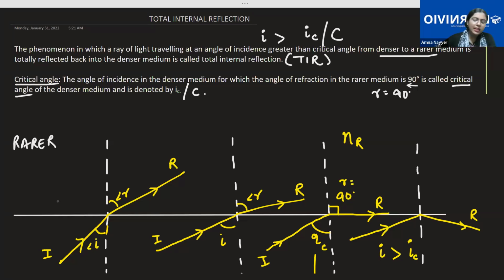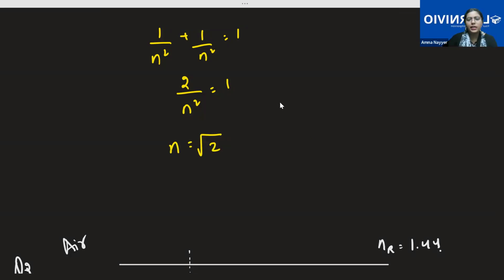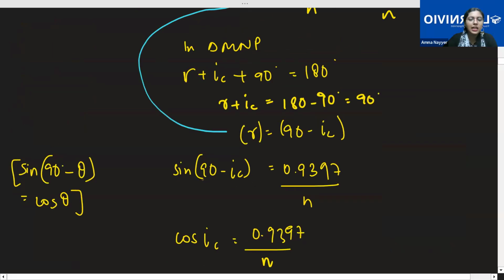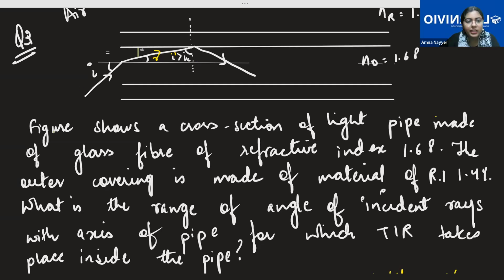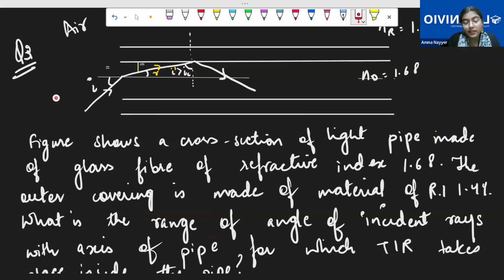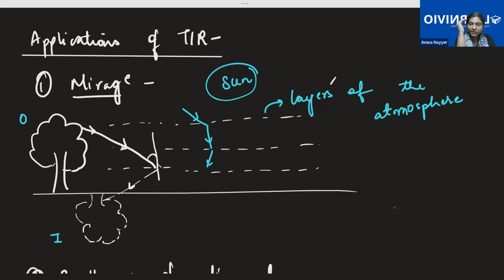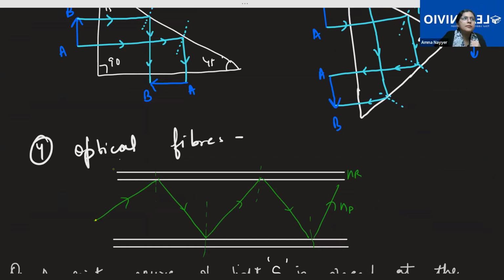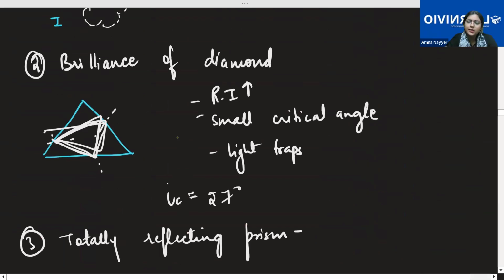Learnivio | Basmi_Alisha_12th_Phy_2025-09-13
Edukiran Pvt Ltd
109, Pocket 1, Jasola, New Delhi - 110025
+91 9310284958